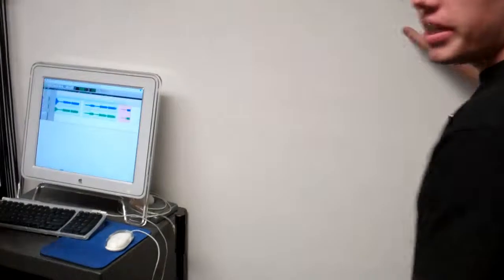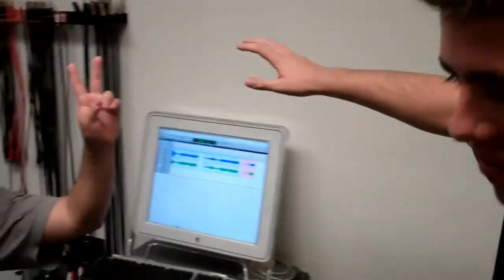Citrus College Audio Engineering Program Pt. 1 of 7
Recorded on May 31, 2011, here is a look at the Citrus College (Azusa CA) Audio Engineering program. If your mission in life is to become an audio engineer, you might consider going to Citrus College, because the program is much cheaper than what it would cost in Hollywood. Just be prepared to work your Ass off, this program will KICK YOUR ASS, only the strong will survive. GET READY...A lot of Testing, No Sleep, Lots of Homework, its a full time job people, but in the end, it will be worth it, all the Citrus College professors are all really nice people, they want you to succeed, GOOD LUCK. Enjoy...